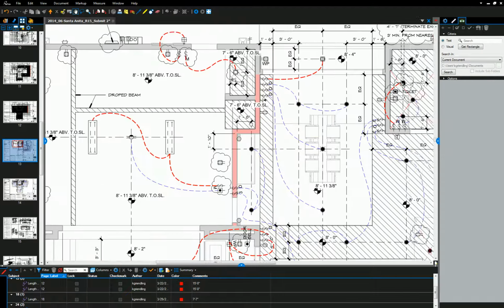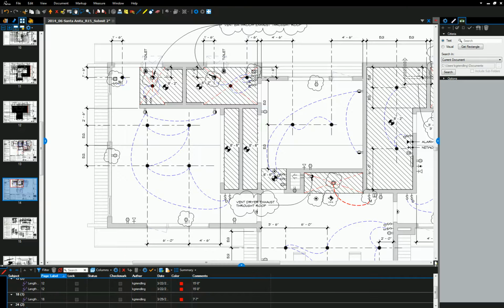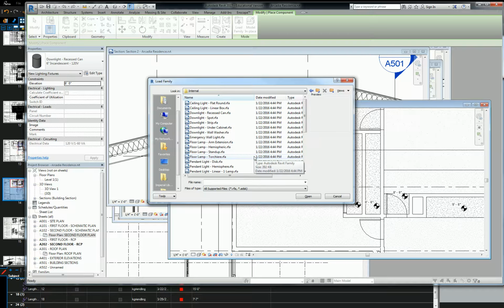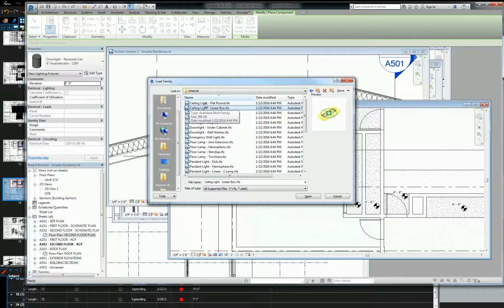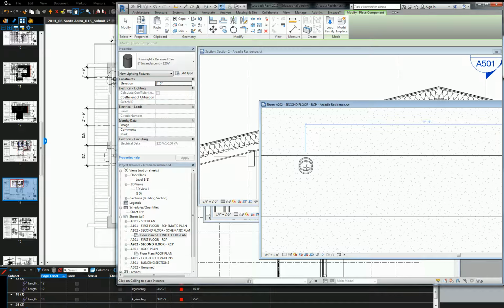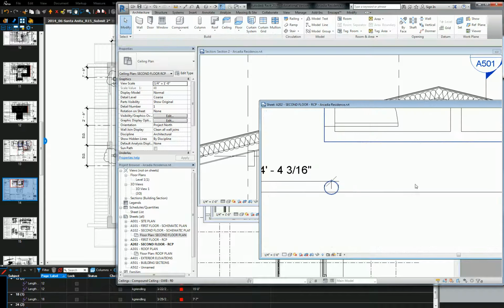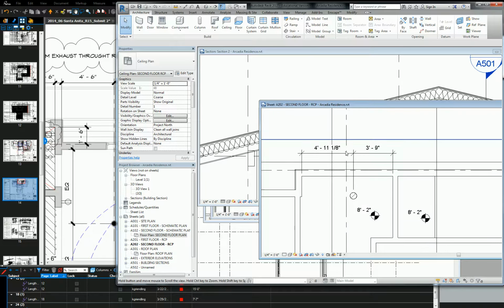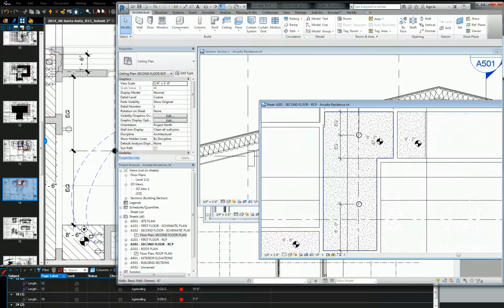Revit Ceiling Lighting Components